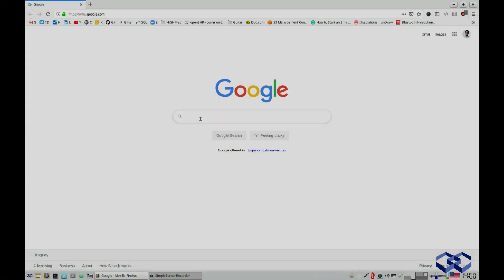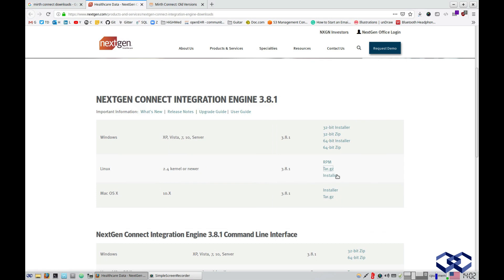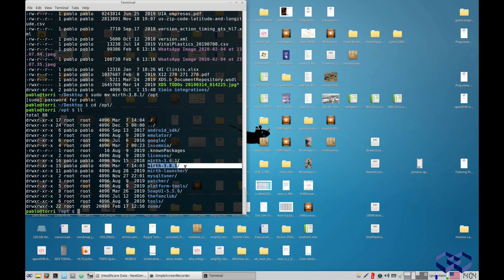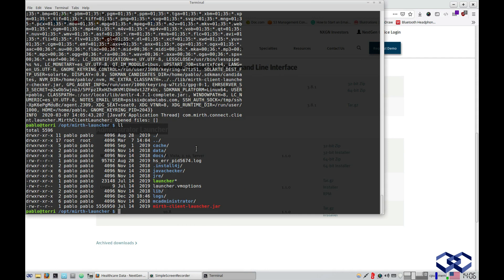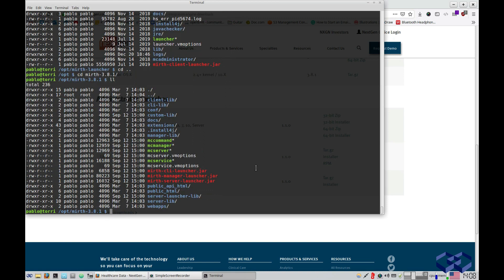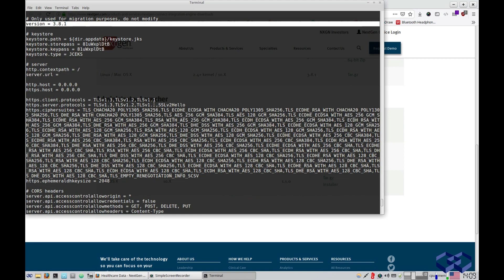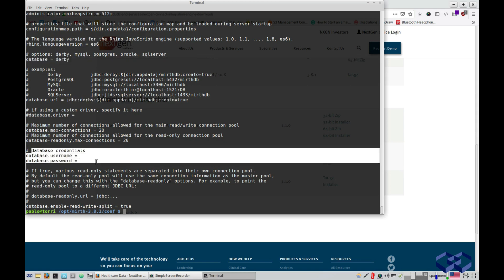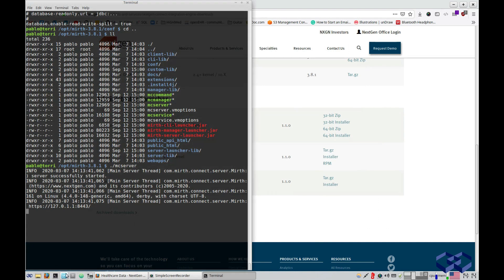Mirth Connect Download and Install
This video shows how to download, install, configure and run Mirth Connect Server, the Mirth Connect Administrator Launcher and the Mirth Connect Administrator.